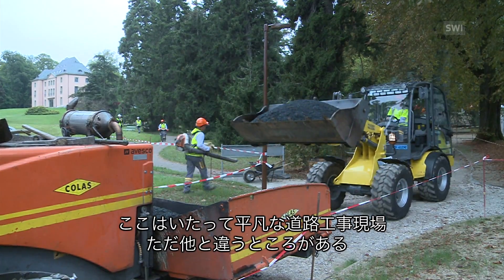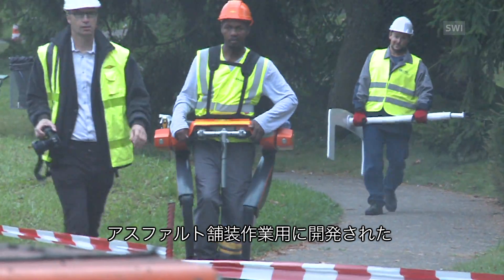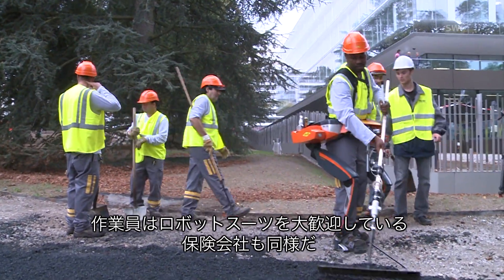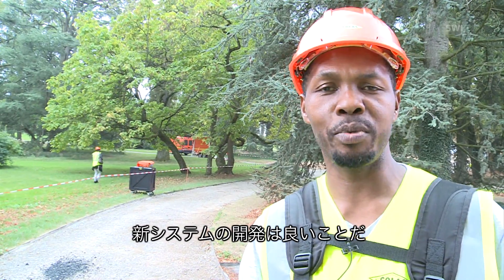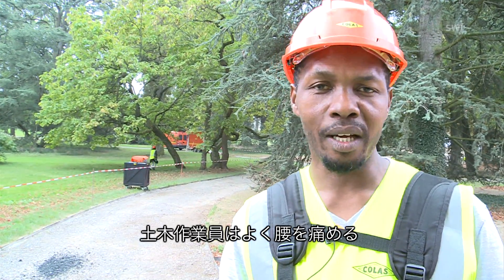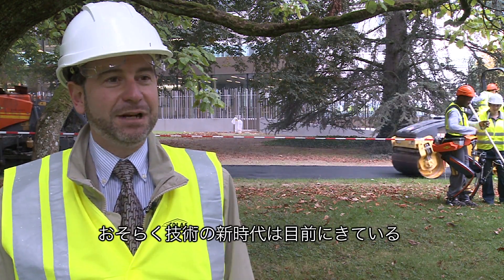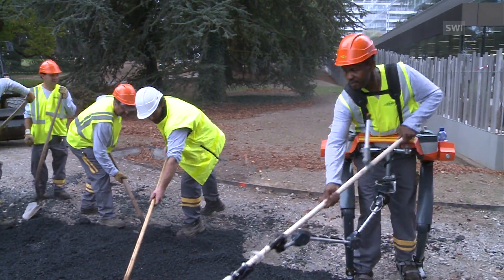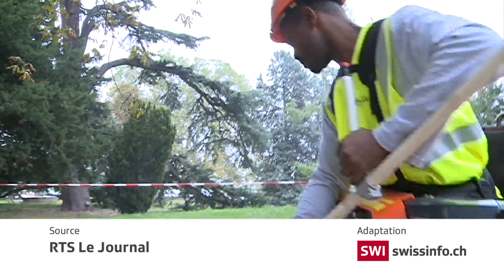重労働を軽減する欧州製ロボットスーツ登場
装着可能な「アイアンマン」タイプのロボットのおかげで、道路工事や建設現場の重労働が過去のものになるかもしれない。ジュネーブの道路建設現場では、仏ストラスブールのエンジニアが開発したロボットスーツを土木作業員が実際に着用し、その実力を試してみた。（RTS, swissinfo.ch）